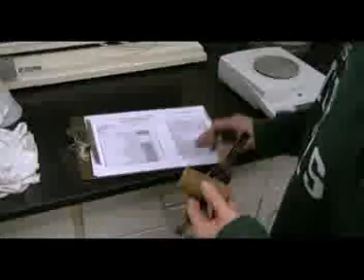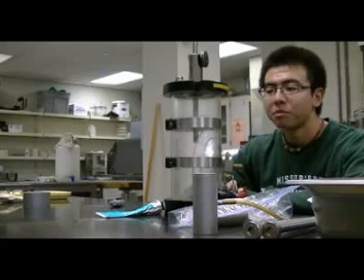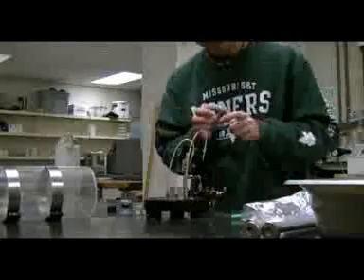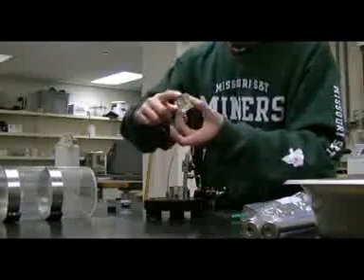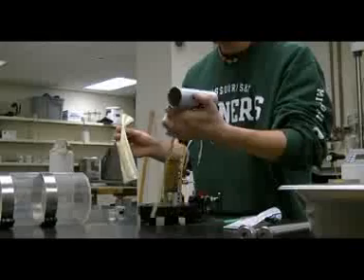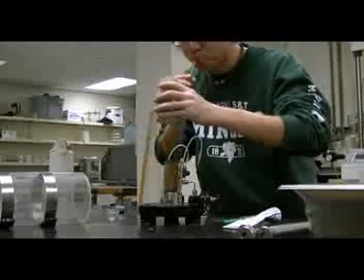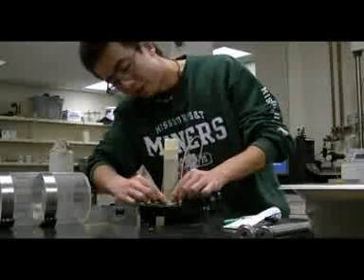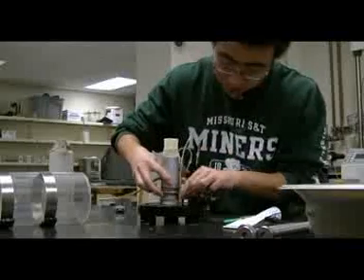DEMO OF Consolidated Undrained Triaxial Compression Test 2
This video is made by student and shared by internet. The video goes through the whole procedure of performing CU test. I thank M S&T soils lab for providing the equipments.